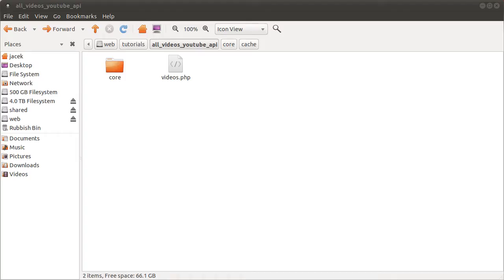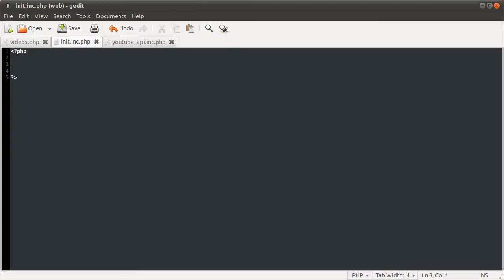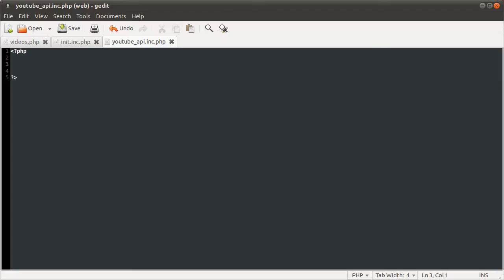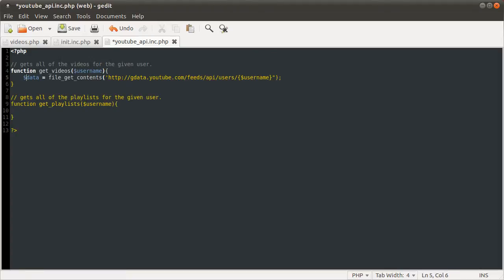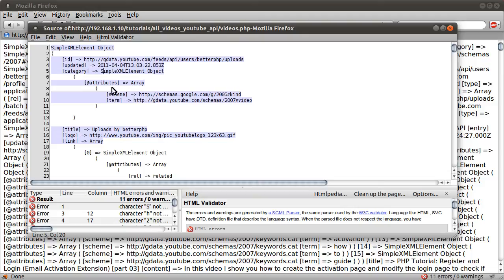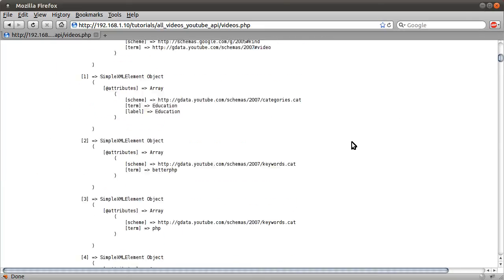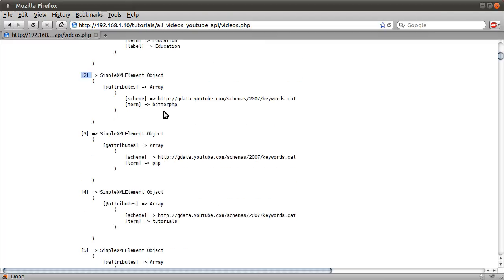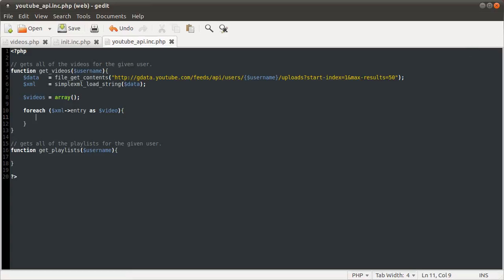PHP Tutorial: Getting YouTube Playlists and Videos [part 01]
In this video i explain the directory structure and the caching we will be using as well as making a start on the coding.